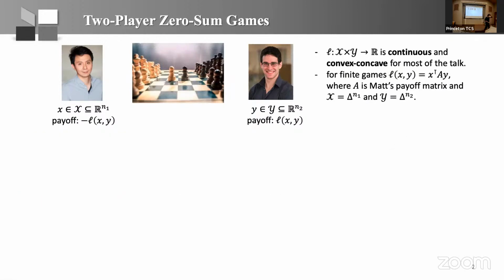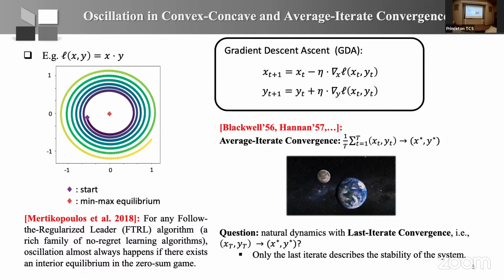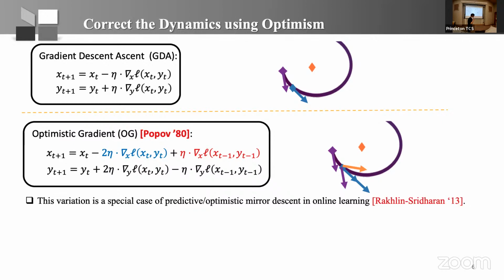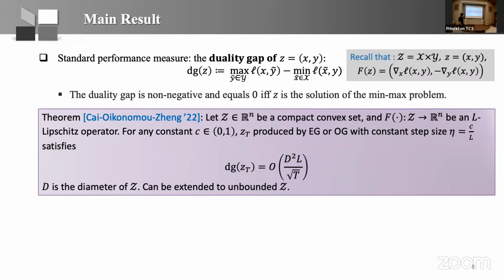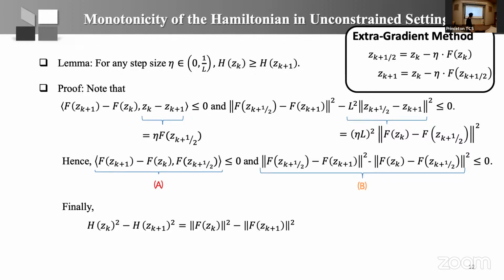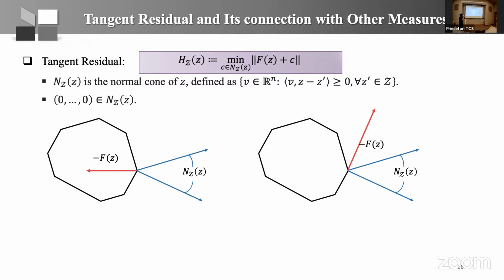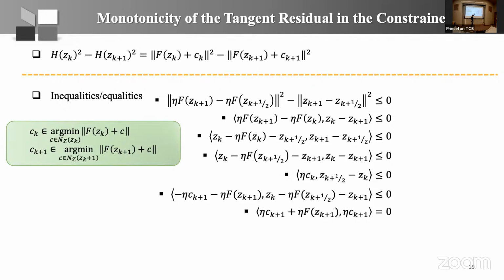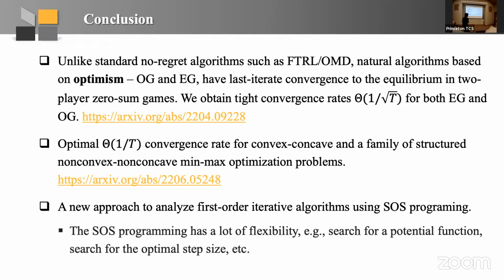Yang Cai @ Theory Lunch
Title: Last-Iterate Convergence in Min-Max Optimization: SOS to the Rescue

Abstract: Min-max optimization is a classical problem in optimization and game theory and has recently played a central role in modern machine learning (ML) applications. These applications range from generative adversarial networks, adversarial examples, robust optimization, to multi-agent reinforcement learning. These ML applications present novel challenges to min-max optimization, necessitating that algorithms (i) demonstrate last-iterate convergence, in contrast to the more traditional average-iterate convergence, and (ii) be robust in nonconvex-nonconcave environments.

In this talk, we first focus on the last-iterate convergence rates of two classical and widely-used algorithms for solving convex-concave min-max optimization – the extragradient (EG) method by Korpelevich (1976) and the optimistic gradient (OG) method by Popov (1980). Despite the considerable attention these algorithms have received from both the optimization and machine learning communities over the years, the last-iterate convergence rates for both algorithms remained open. We resolve this open problem by showing both EG and OG exhibit a tight O(1/\sqrt{T}) last-iterate convergence rate under arbitrary convex constraints. In the second part of the talk, we discuss some recent progress on designing optimal first-order methods for structured nonconvex-nonconcave min-max optimization. Our results are obtained via a new sum-of-squares programming based approach, which may be useful in analyzing other iterative methods. The talk is based on joint work with Argyris Oikonomou and Weiqiang Zheng.